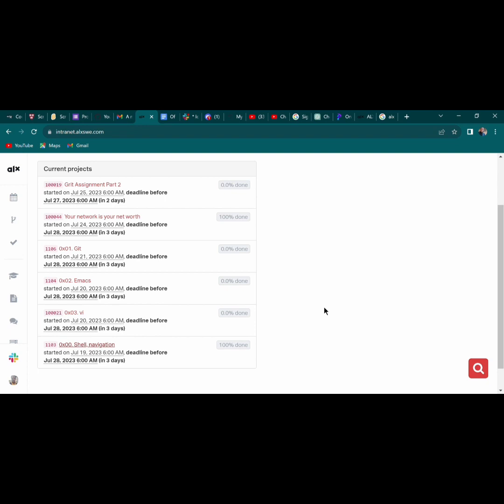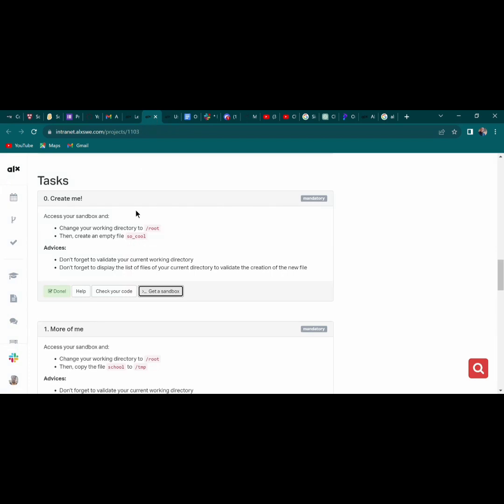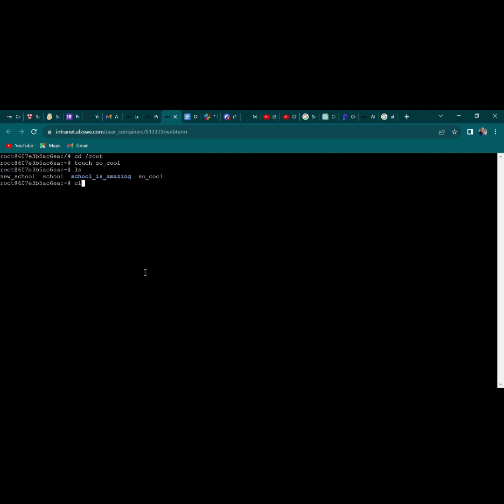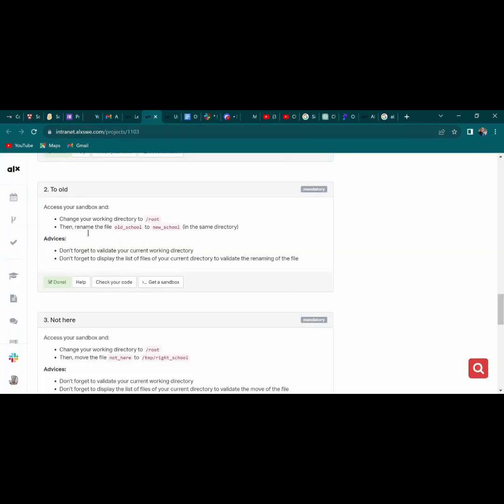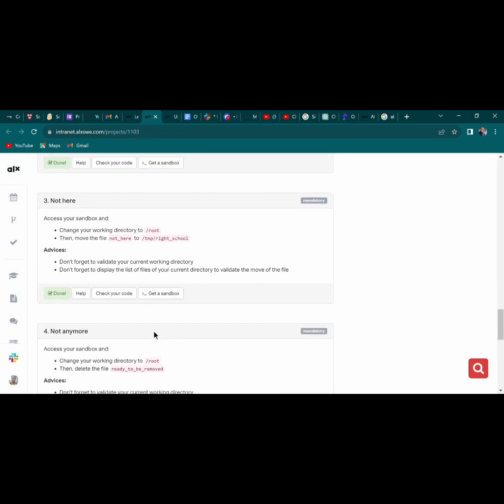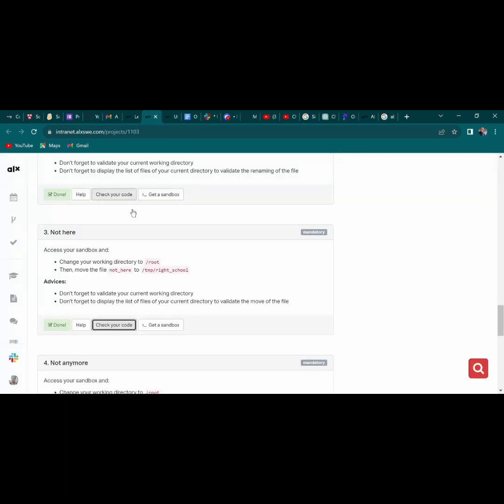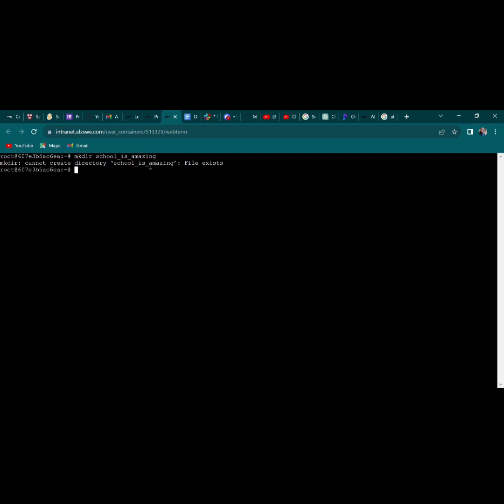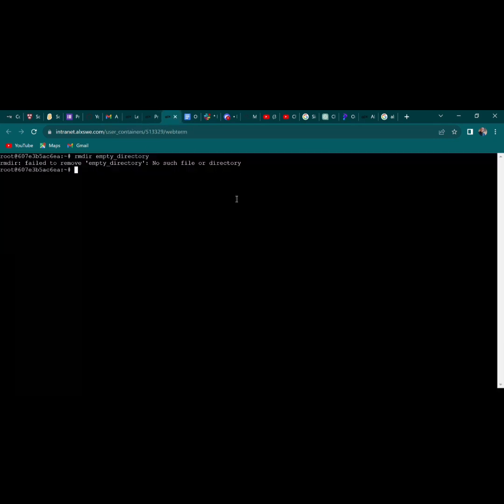Alx 0x00 Shell, navigtion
Alx 0x00 Shell, Navigation task solved completely